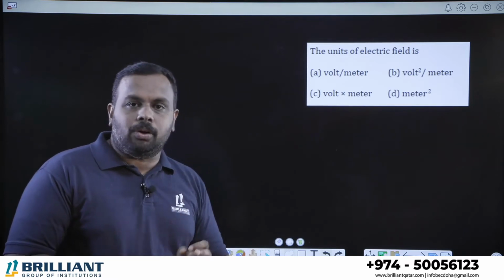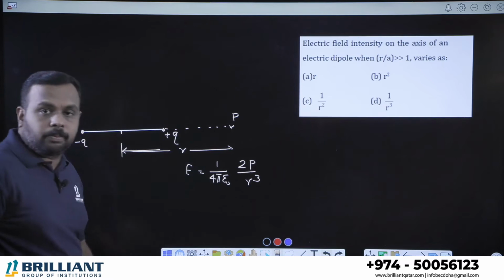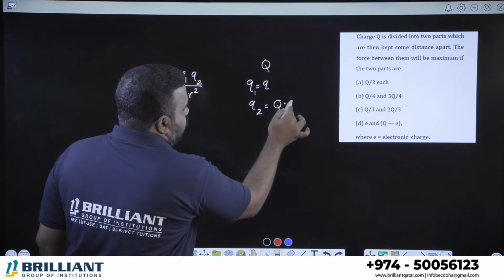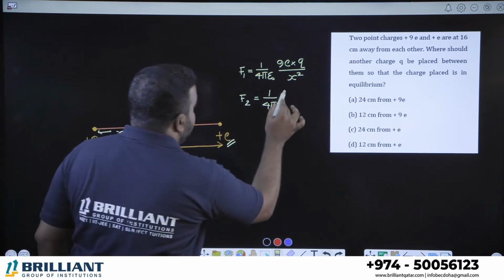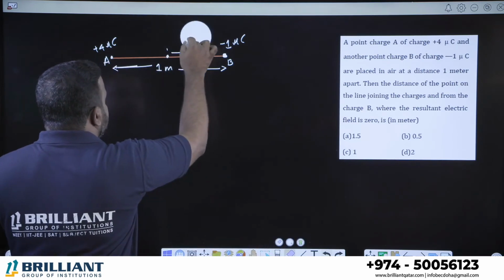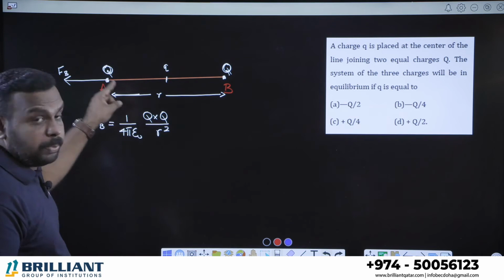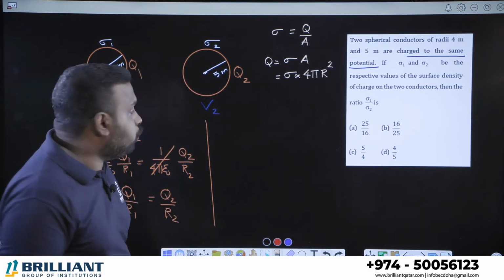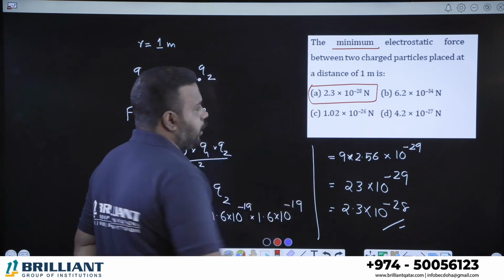The Most Important MCQs for CBSE Grade XII Board Exam 2021 - Physics (Electrostatics) Part-I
How to answer the most important MCQs for Physics (Electrostatics) - CBSE Grade XII board exam 2021?

We have finally revealed the most crucial MCQs for CBSE Grade XII board exams 2021 for Physics (Electrostatics). CBSE Circular 2021: More than 50% of paper will come on competency-based MCQs

Considering the completely new board exam pattern for the 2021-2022 academic session. This makes it absolutely essential to practice more in order to level up your exam preparation and to comprehend the exam pattern. Term 1 (December 2021) board exams will include multiple-choice questions (MCQs).To pass the exam, you must understand the concepts thoroughly and be capable of solving numerical problems accurately. The video was created in accordance with the latest syllabus for Physics (Electrostatics) published by Brilliant Qatar.